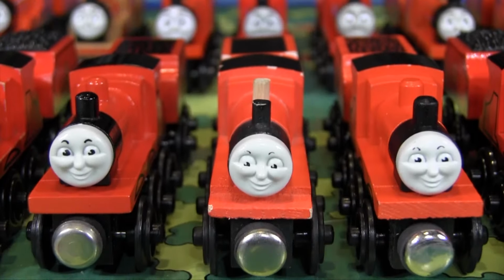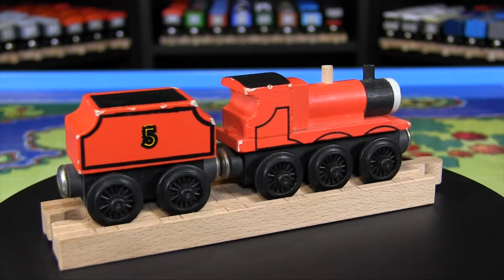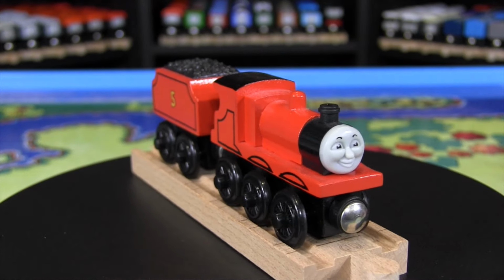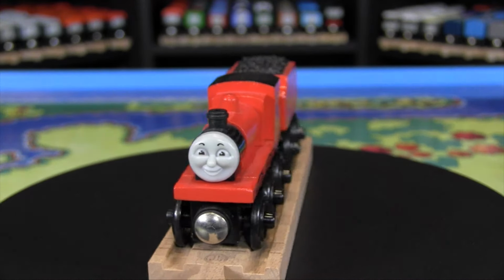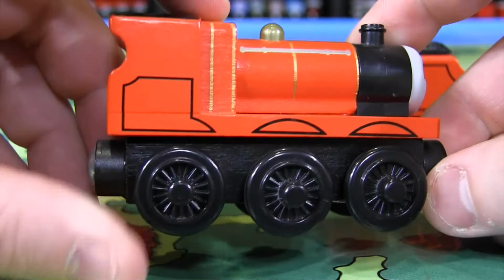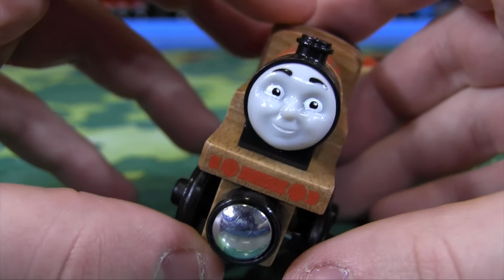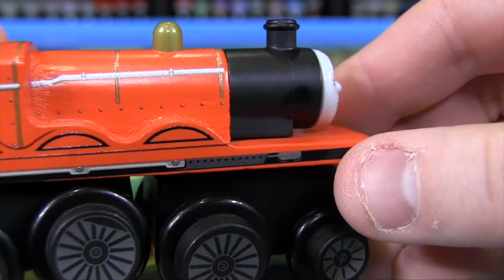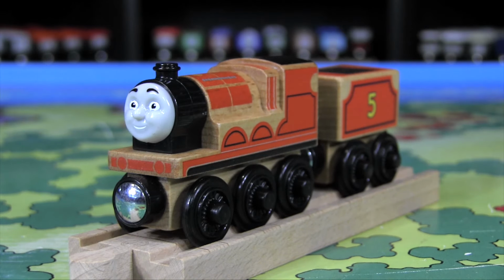JAMES - Thomas Wooden Railway Review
Which version of James is your favorite?

eBay Store
Amazon Store